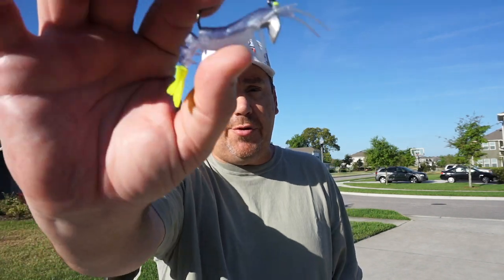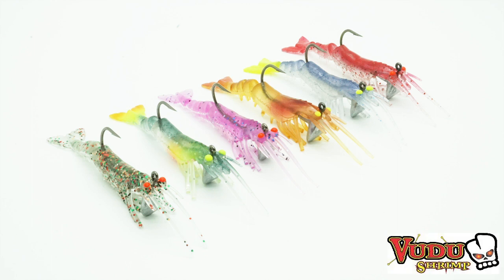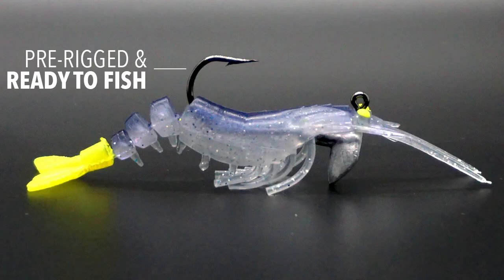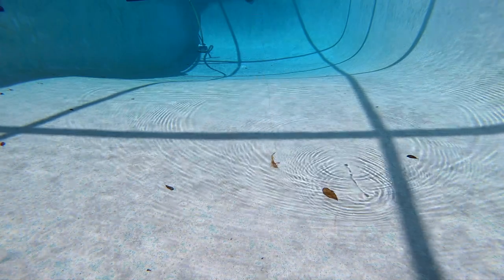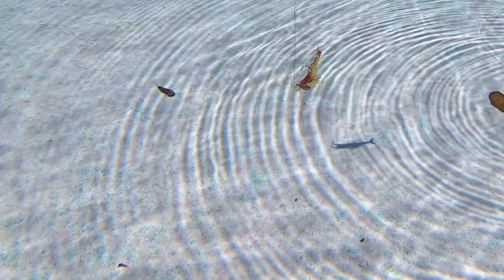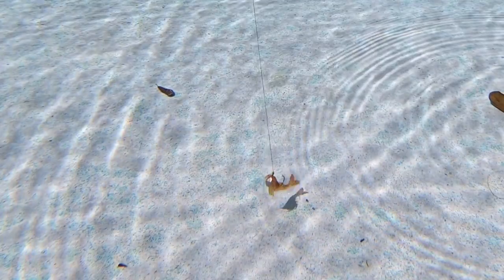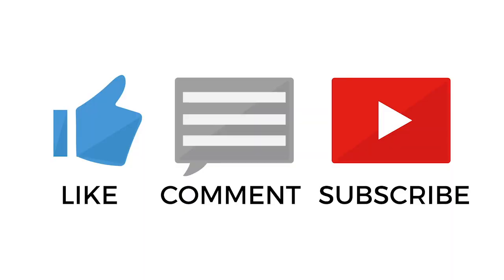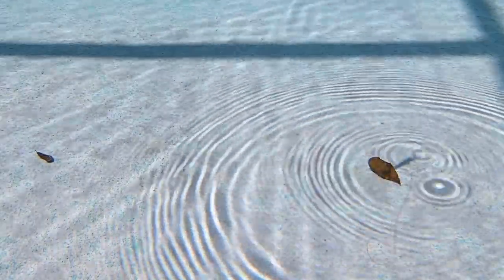A Closer Look At The SIX NEW COLORS from VUDU SHRIMP - Saltwater Shrimp Bait for Redfish, Trout More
Steve Chapman of Fishing Florida Radio takes a Closer Look at the SIX NEW COLORS from Egret Baits of the Vudu Shrimp.  This three and a half inch shrimp is a saltwater anglers dream fishing bait.  Incredible on a popping cork, or straight to your line and worked slowly, the Vudu Shrimp has realistic action. Whether your walking it slowly, popping it, or casting it to a tailing redfish, Egret Baits has knocked it out of the park with this soft plastic lure that also has a weave through it to handle toothy critters.